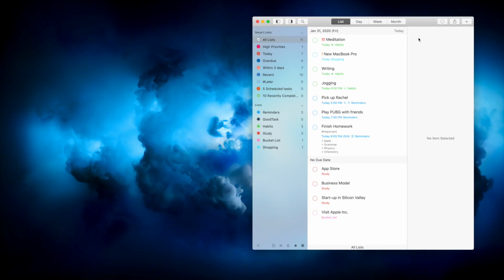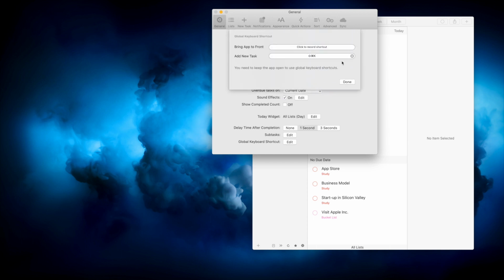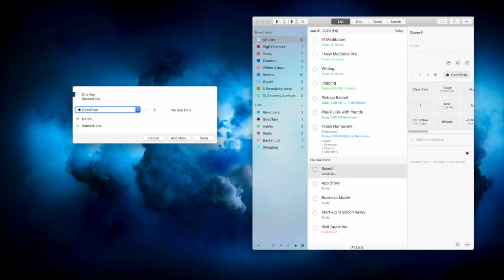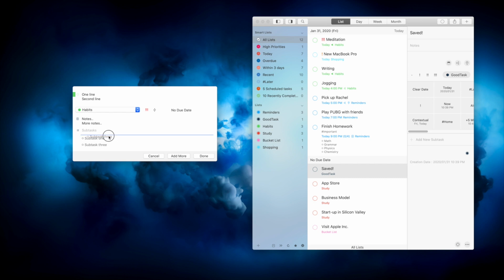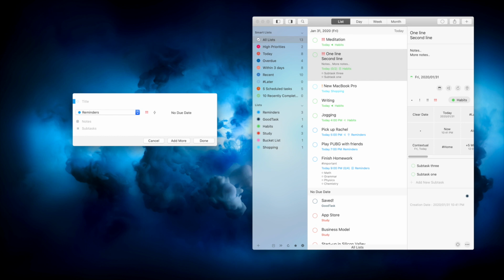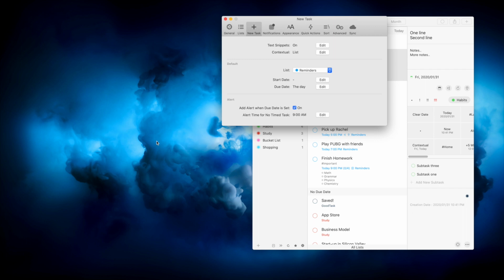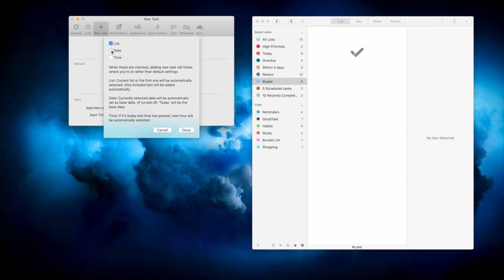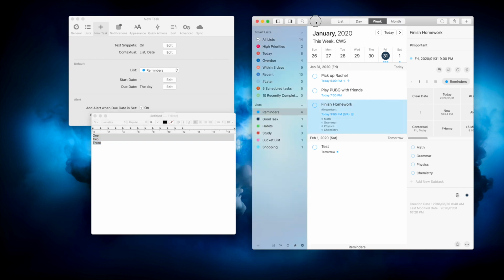How to add New Task on GoodTask for Mac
This video is about adding new task on Mac version of GoodTask

0:15 Keyboard Shortcuts and Window Behavior
1:26 How New Task Window Works
3:10 Text Snippets
4:15 Preferences - New Task
4:54 Contextual Options
6:11 One More Thing..